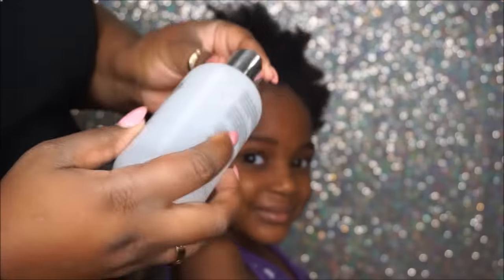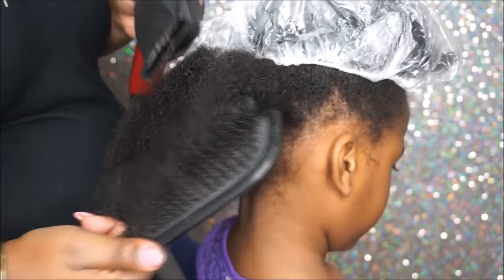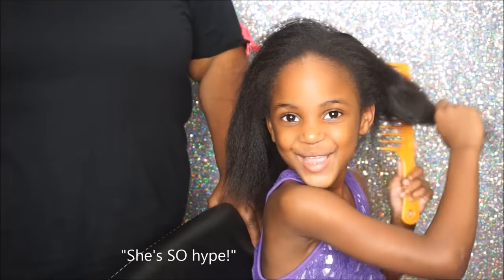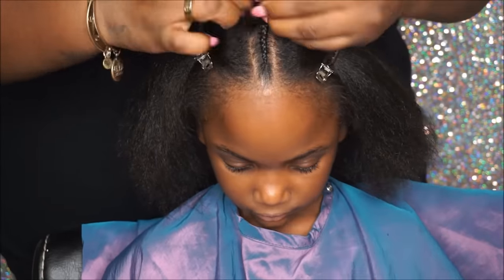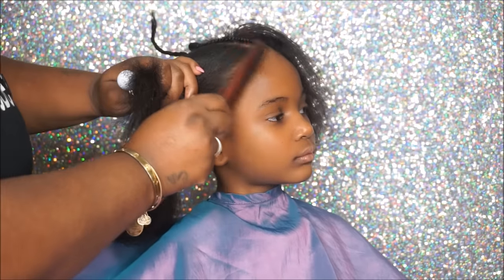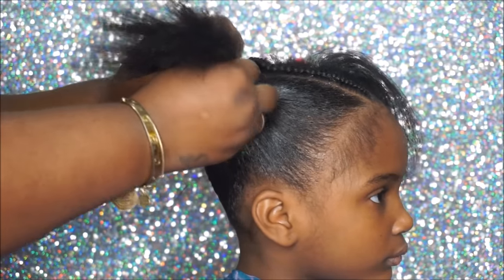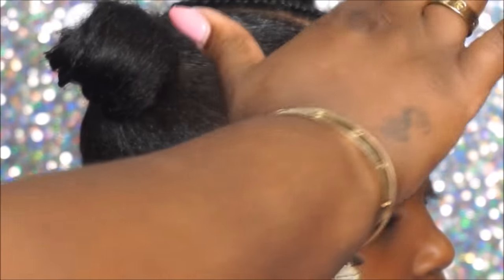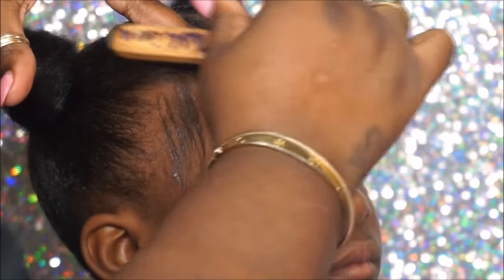Simple Back to School Hairstyle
Watch as I do my 6 year old nieces hair in a quick and easy hairstyle for the first day of school.